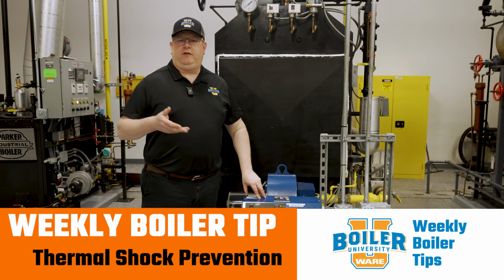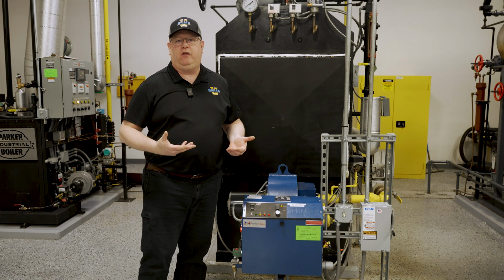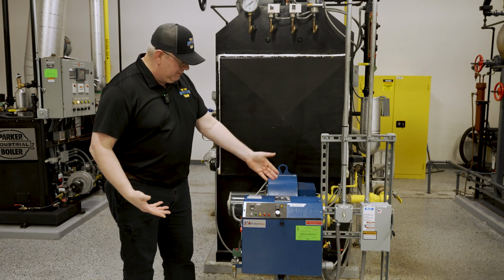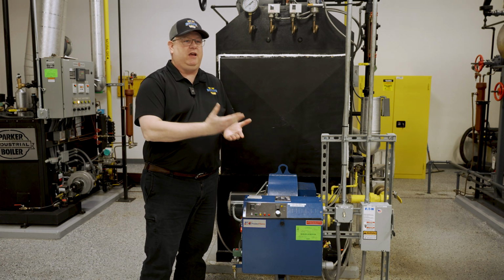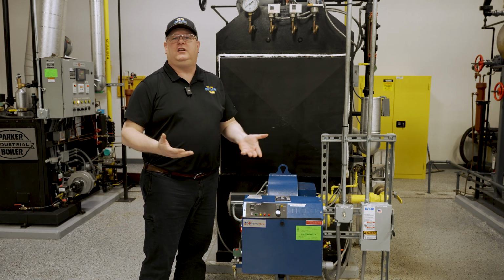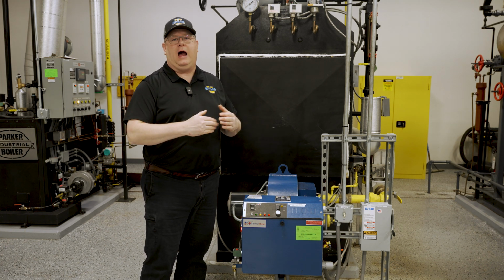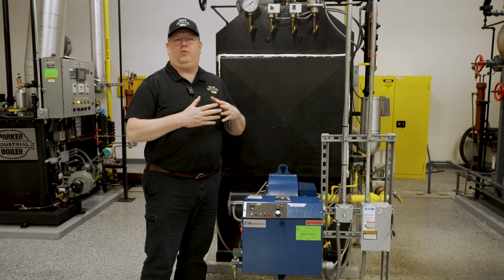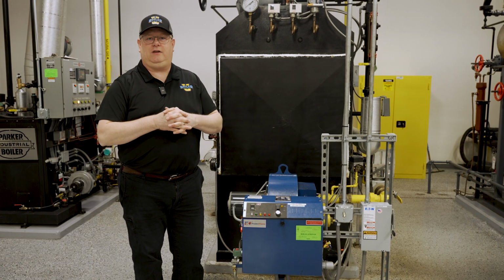Boiler Startup: Preventing Thermal Shock the Right Way - Weekly Boiler Tips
In this week’s boiler tip, we show you how manual boiler operation helps reduce thermal stress. Ideal for both fire tube and industrial water tube boilers, this method gives you full control over heat input and warm-up time. Crucial info for operators and techs.

Need Steam Boiler Parts quick? +40,000 parts in stock!

We offer nationwide boiler rental. Get a quote within an hour!

You should not attempt any boiler repair or modification without first consulting with a licensed contractor and the manufacturer. Ware Boilers does not warrant the accuracy, completeness, or usefulness of information available on this YouTube page. Nothing contained in or provided in any of Ware Boilers’ videos is intended to constitute advice or to serve as a substitute for a licensed contractor’s inspection or manufacturer specifications. Any reliance you place on such information is strictly at your own risk.